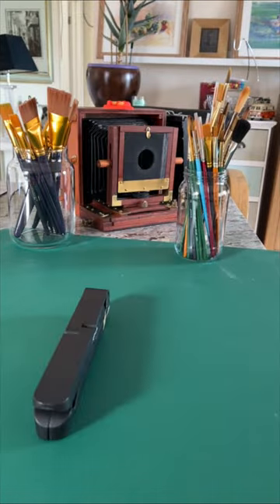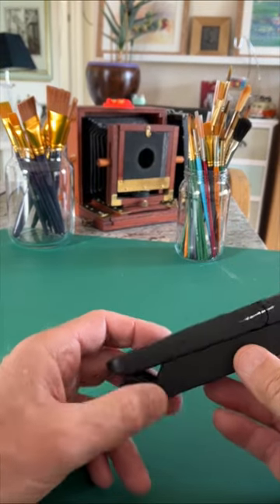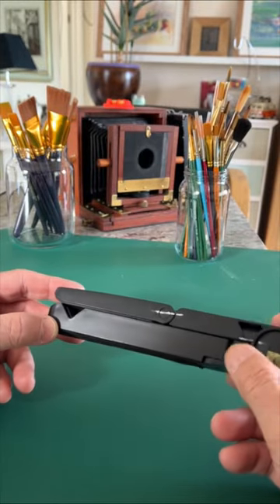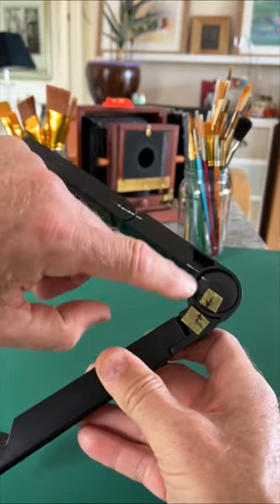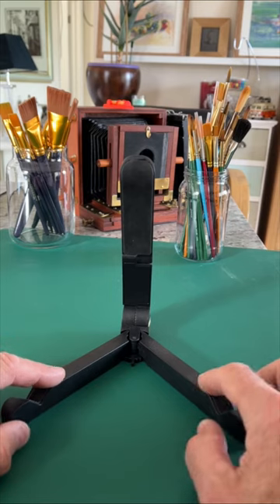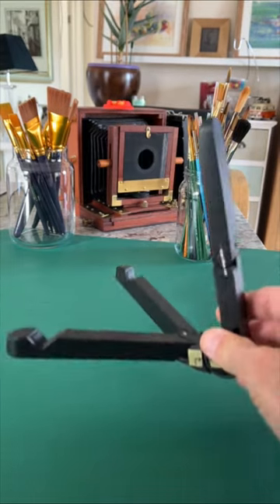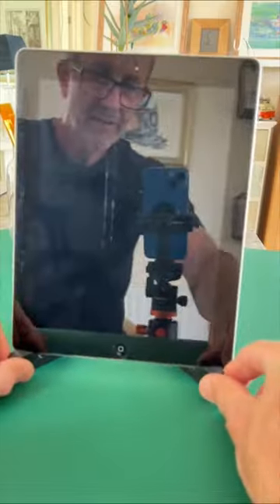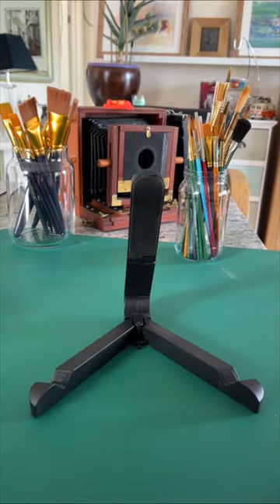Part #3/#8 : Using the cheapest stand I can find for Camera Lucida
What stand to you need for the front camera with Camera Lucida - the cheapest one available!